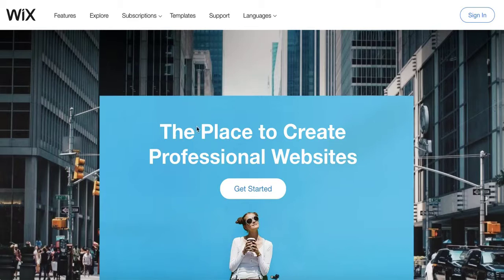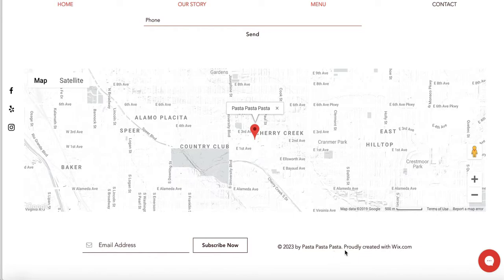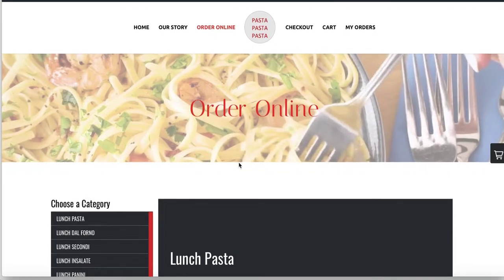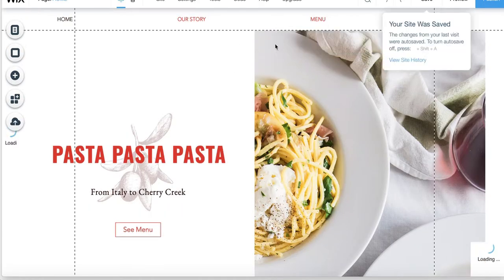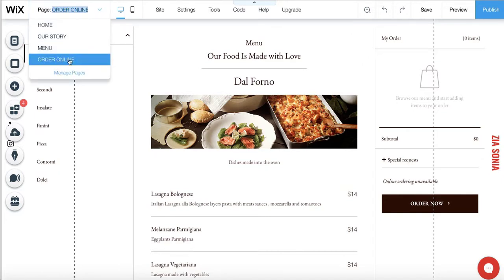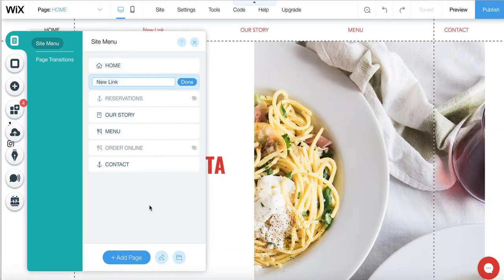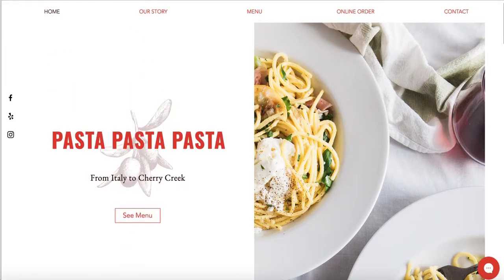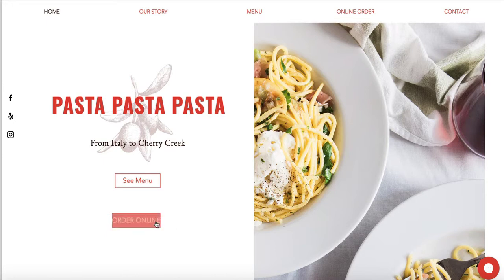How to add an external link to Wix to accept Online Orders with Clover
In this video you will learn how to use a Wix Website to accept Online Orders through a Clover POS